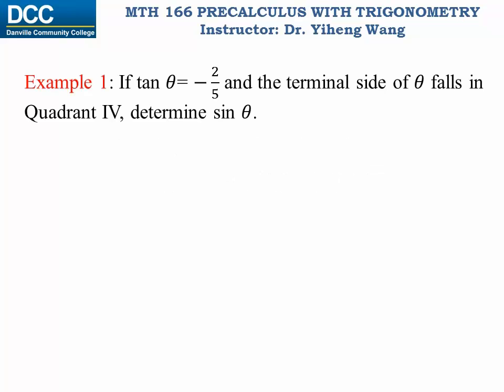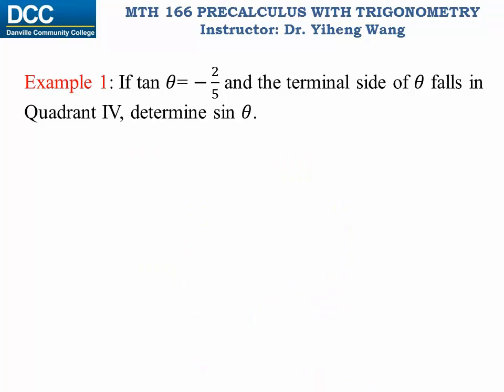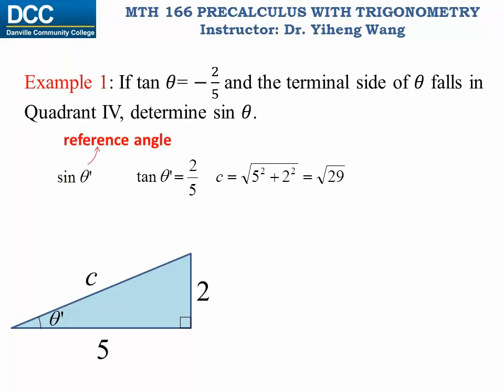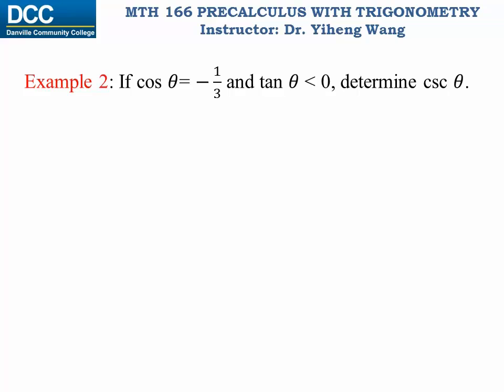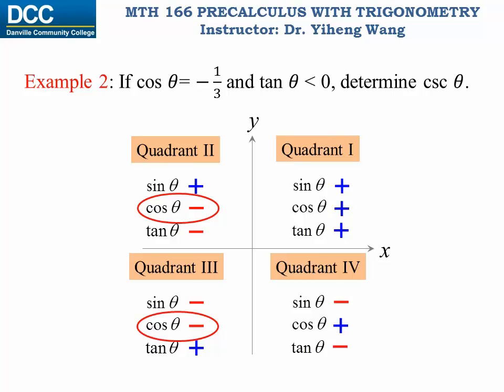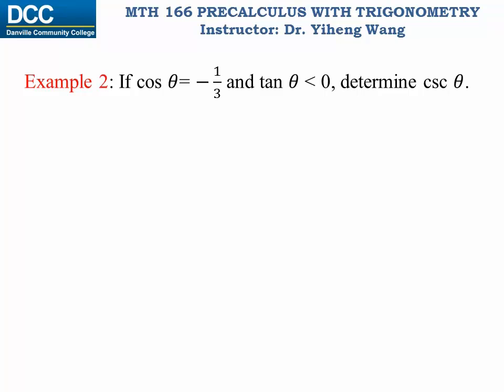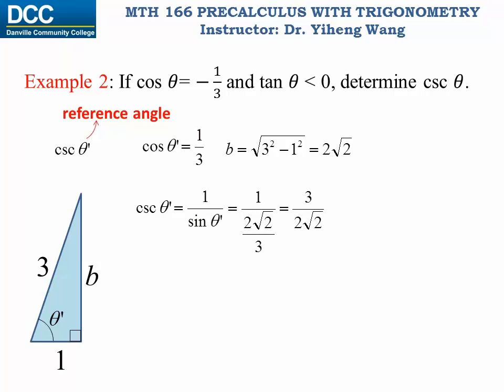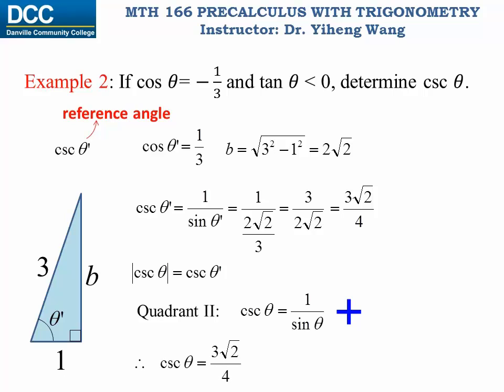Precalculus with trigonometry Lecture 39: Evaluating trigonometry with constraint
Evaluating trigonometry with constraint

Danville Community College MTH 166 Precalculus with Trigonometry